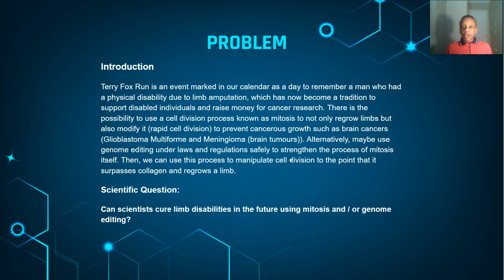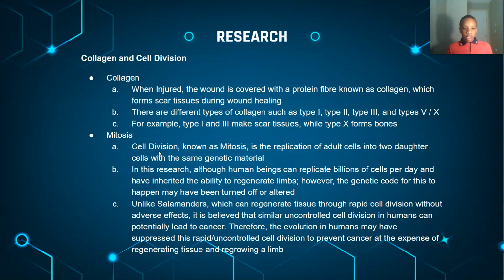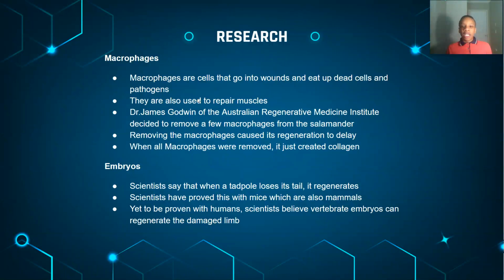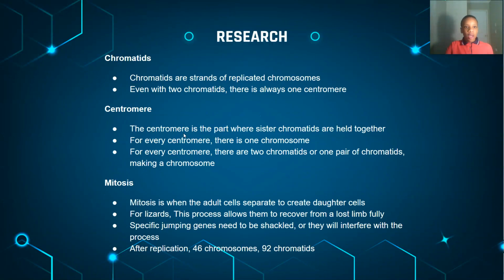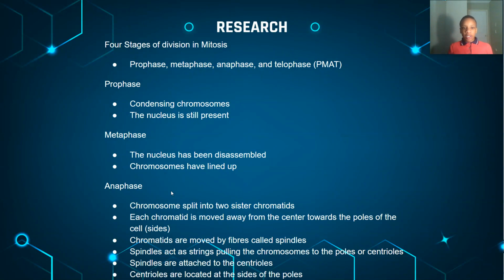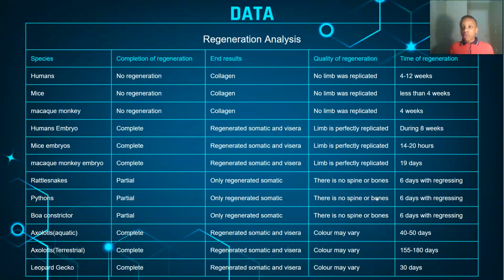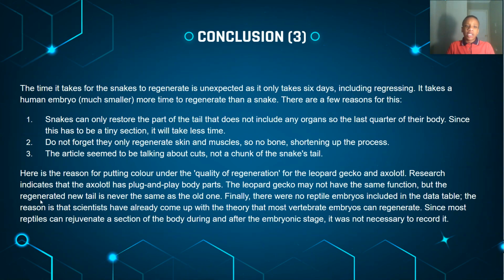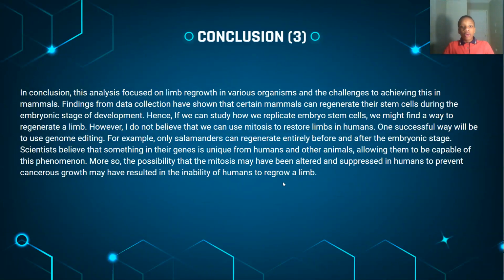Science Fair Presentation Limb Regeneration by Sam Aderemi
Limb Regeneration Research by Sam Aderemi